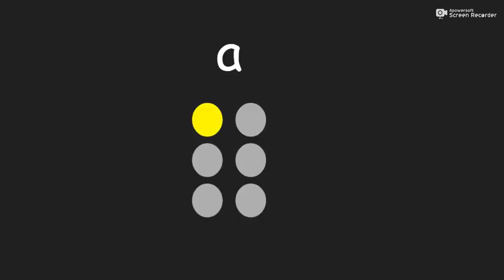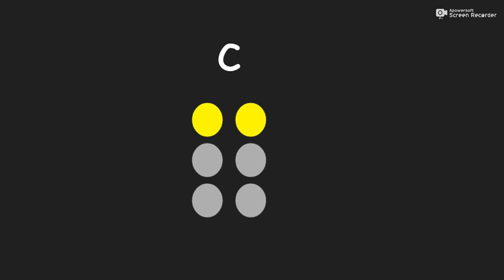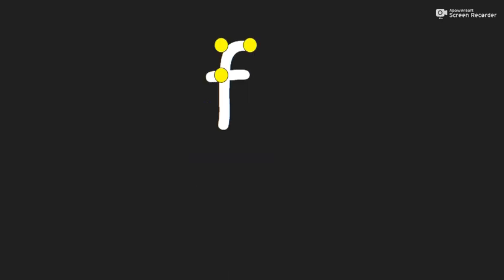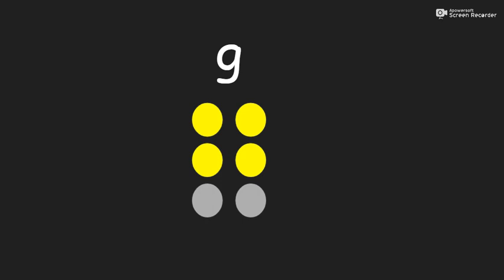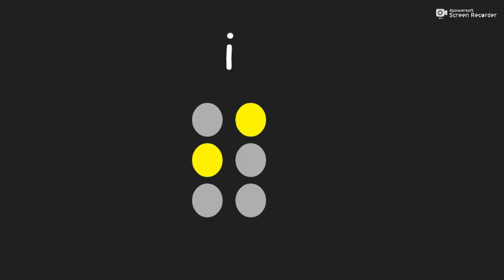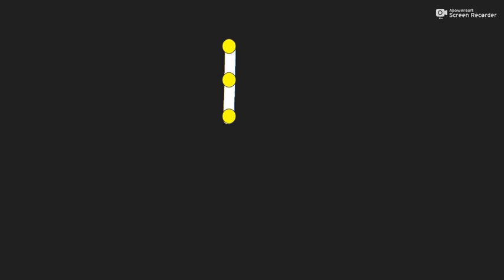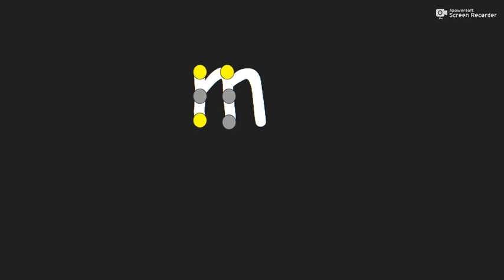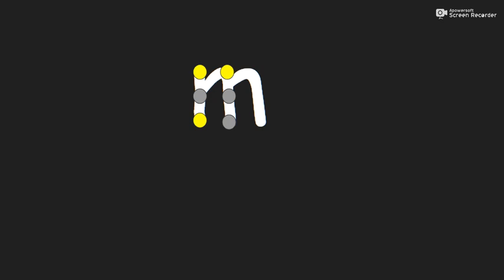Learn the letters a - m in braille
Here we talk about some strategies for learning the braille letters a-m. Some of them may work for you! What are some other tips that you can share?